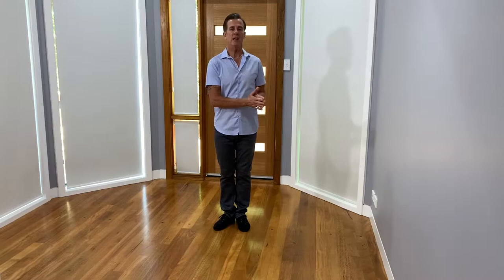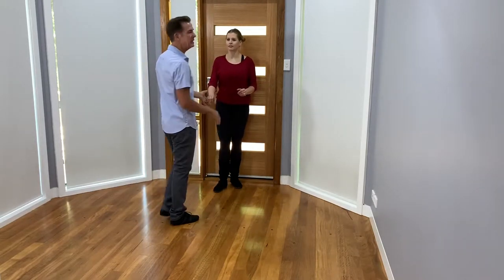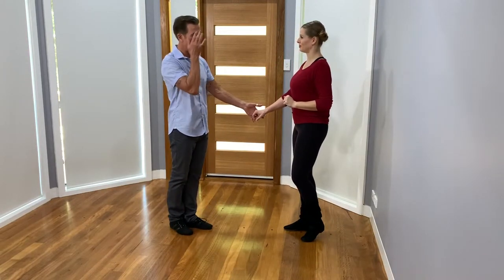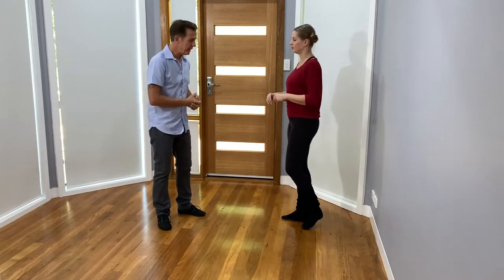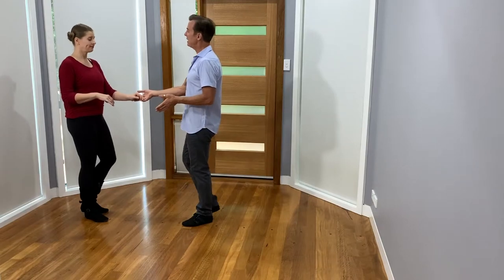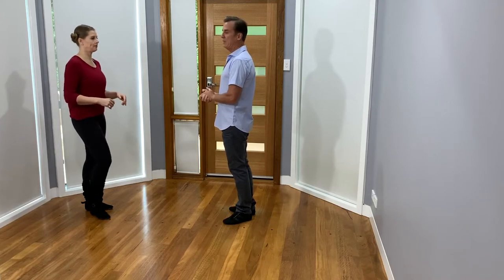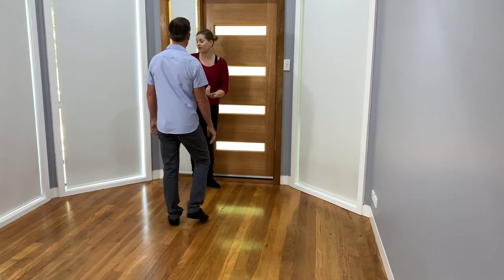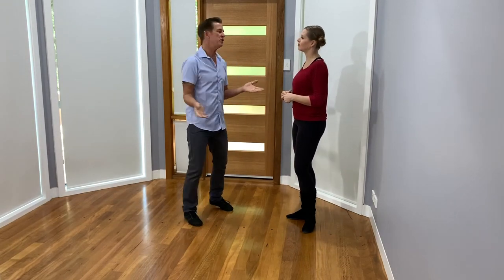West Coast Swing LS Pass & fold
West Coast Swing LS Pass & folds

For all your content and class recaps please visit our Free Channel and click on the dance style of your choice